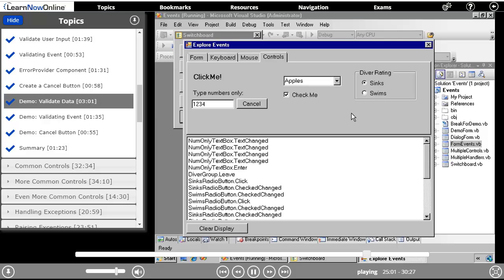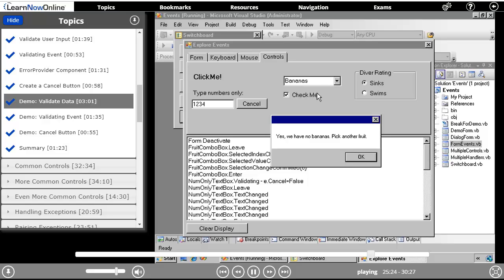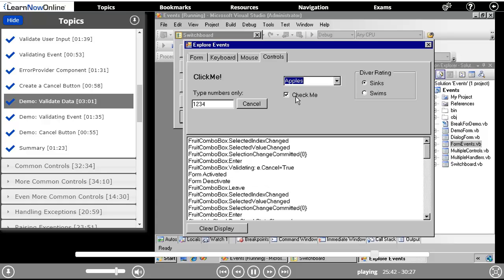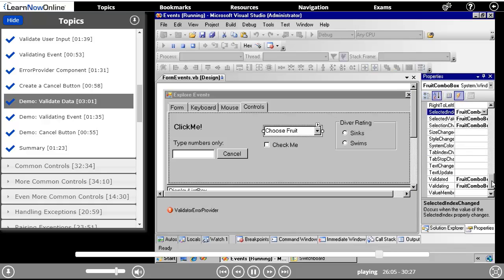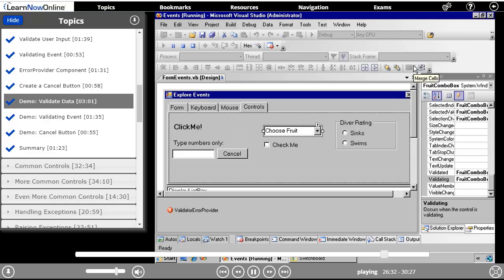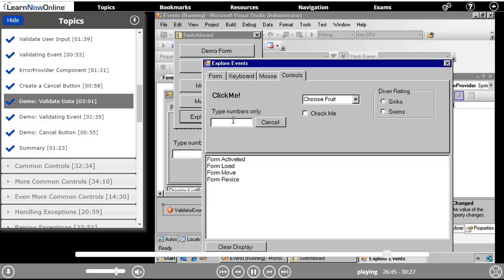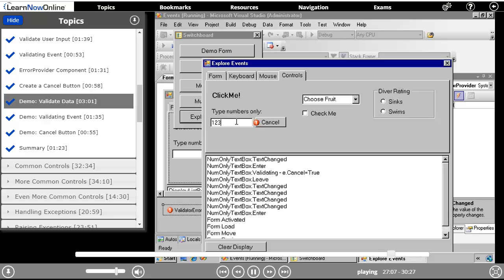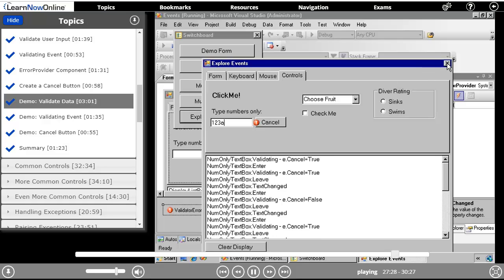VB - Demo: Validate Data